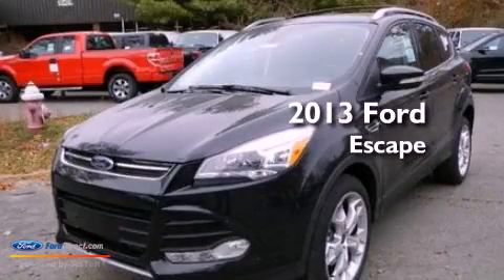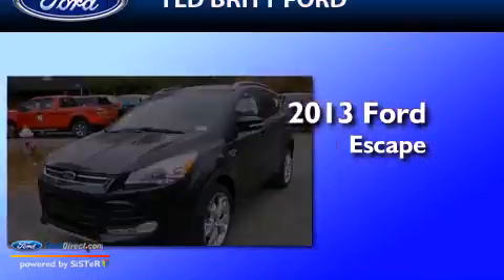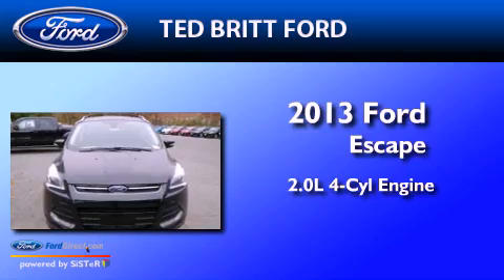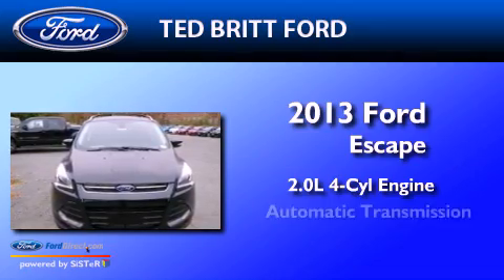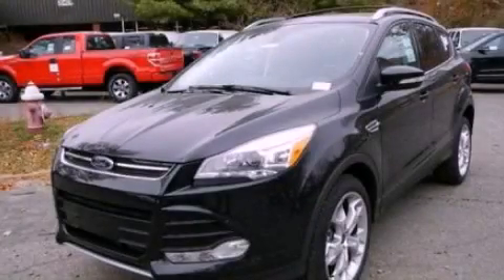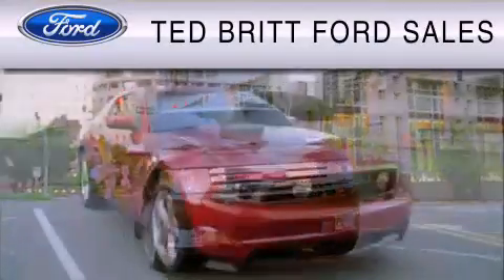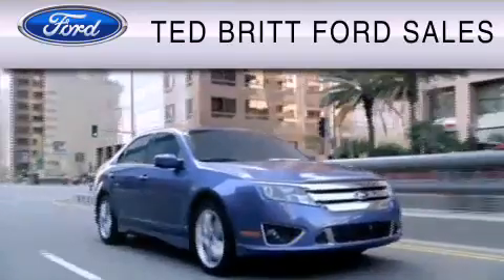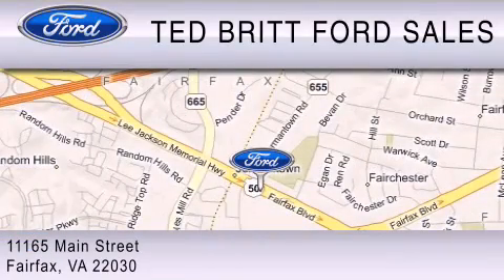2013 Ford Escape Fairfax VA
Year : 2013
 Make : Ford
 Model : Escape
 Engine : 2.0L I4 16V GDI DOHC TURBO
 Trans . : 6-SPEED AUTOMATIC
 Exterior : TUXEDO BLACK

 2013 Ford Escape Fairfax  VA